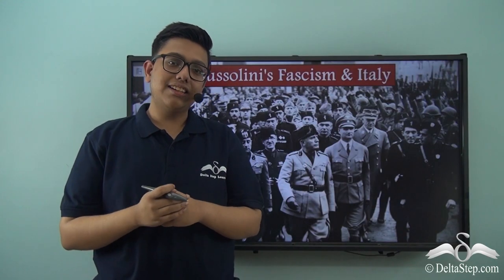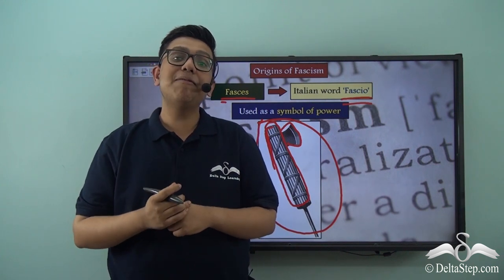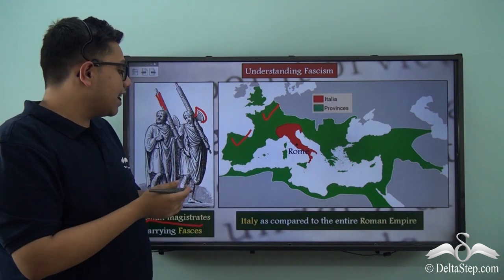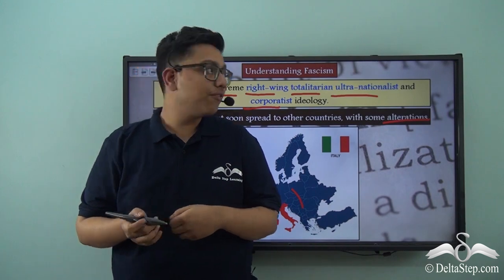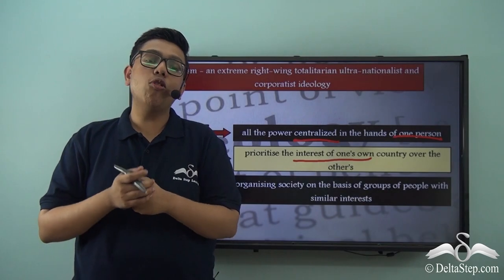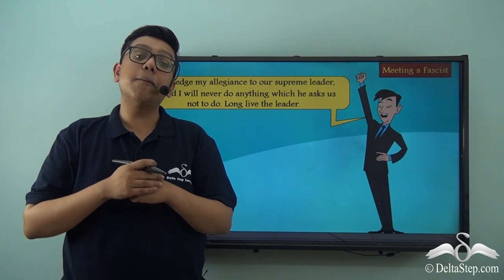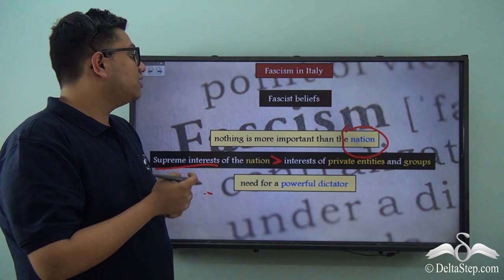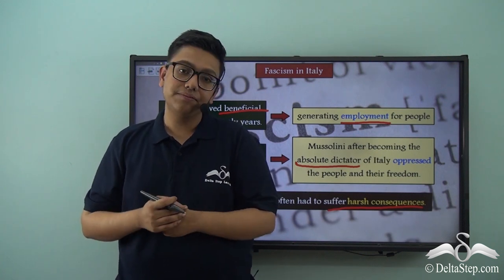Ideology of Fascism